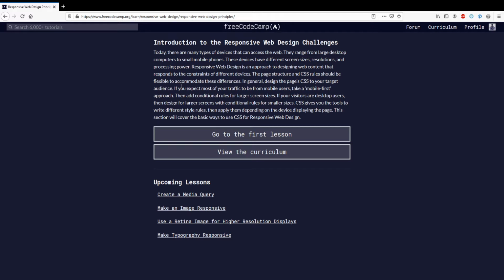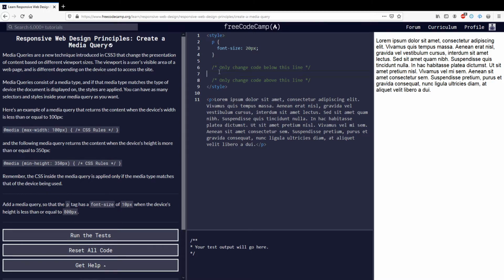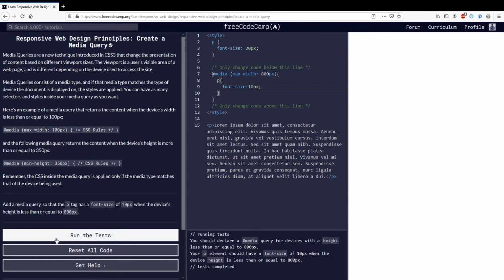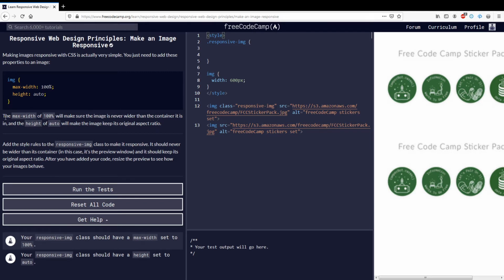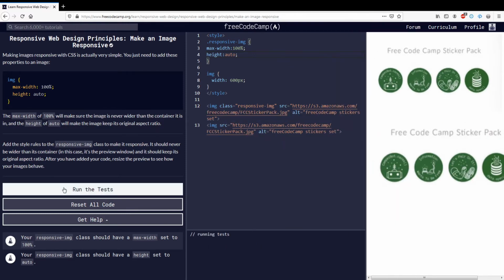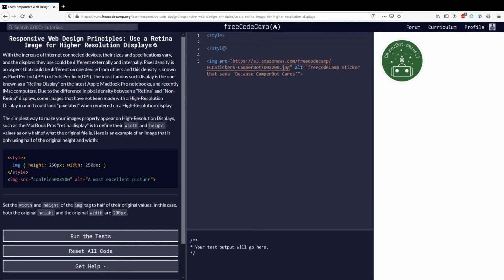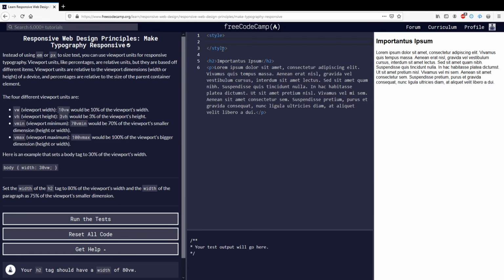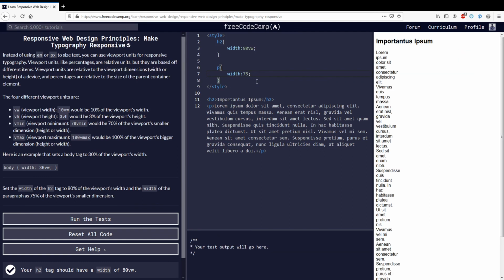Coding freeCodeCamp - Responsive Web Design Principles